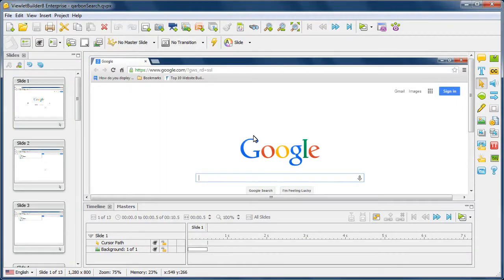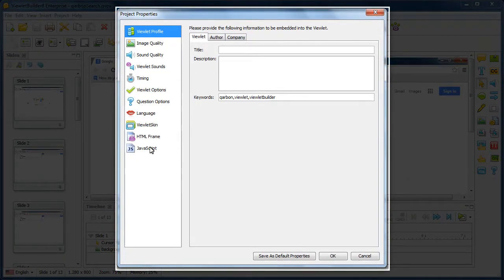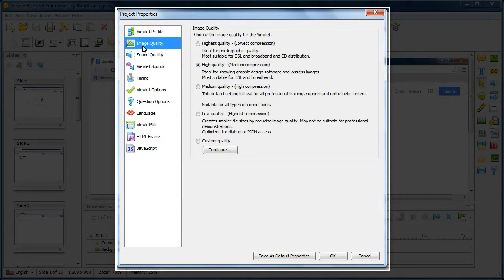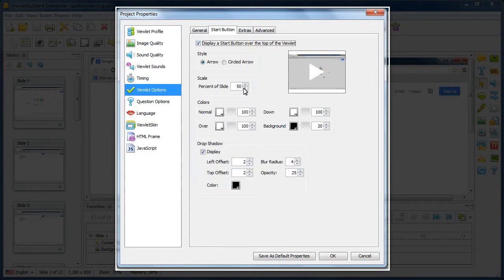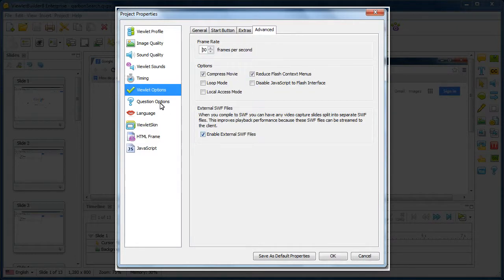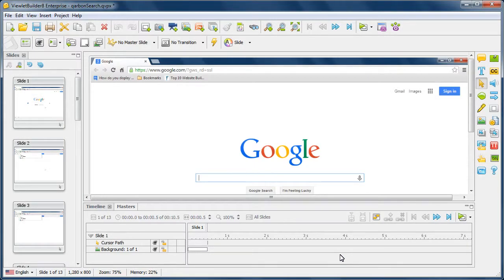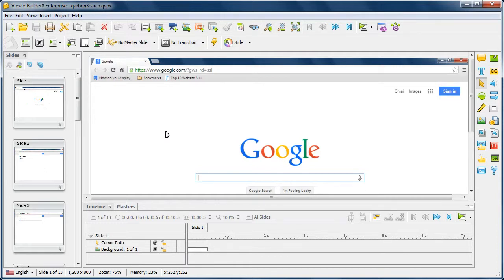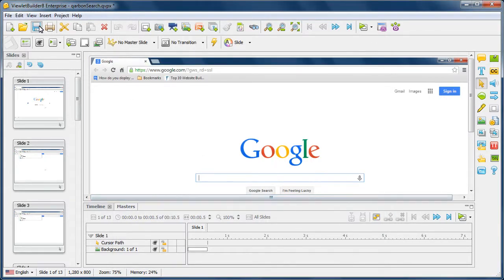Configuring Default Publishing Options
Learn some tips for configurating publishing options in Project Properties that can automatically be used again and again.